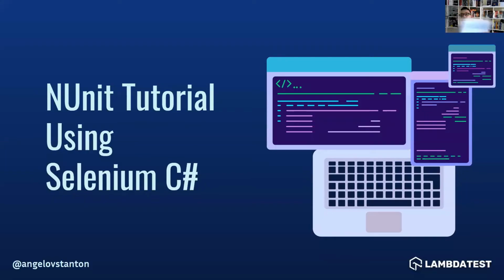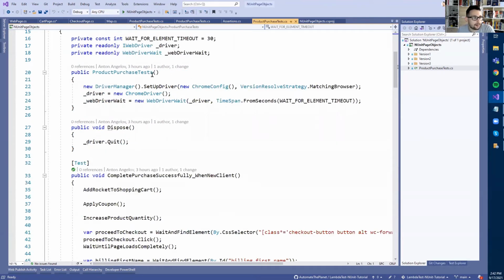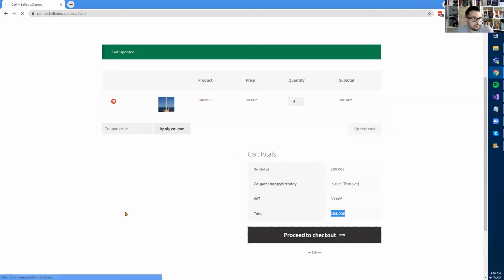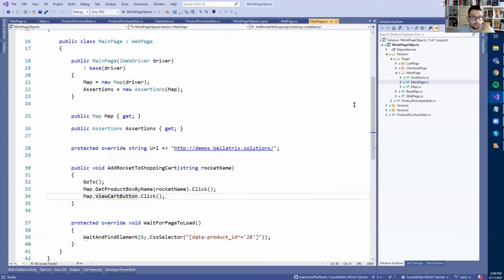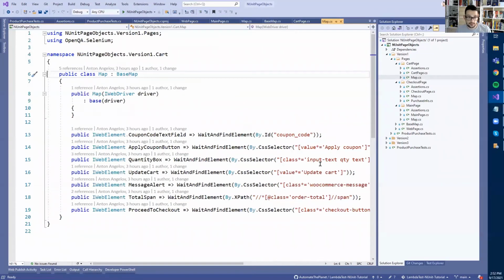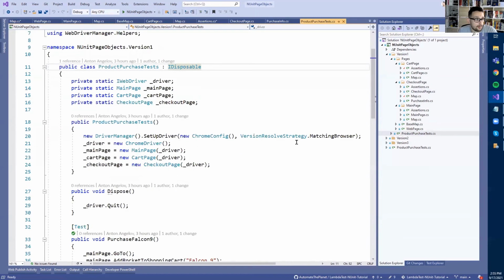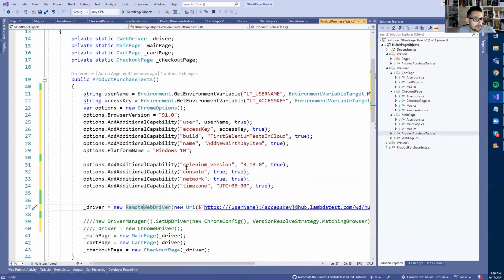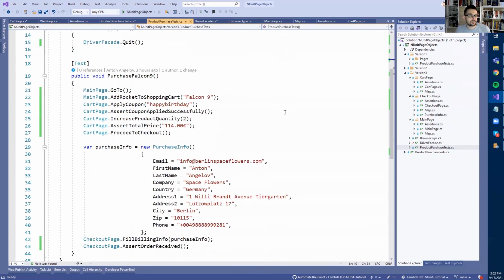Page Object Model in Selenium with C# | NUnit Tutorial | Part 6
In this Selenium C# tutorial, you’ll learn about Page Object Model along with how to use Page Object pattern using Selenium C#. You will also learn “how to integrate Page Object pattern in NUnit tests” that eventually helps in making the test code more maintainable.
Try Selenium Automation Testing with NUnit framework on cloud with TestMu AI

This video is part VI of NUnit Tutorial Selenium C# series for QA engineers. In this video, Anton Angelov (@angelovstanton) will help you understand Page Object Design Pattern for realizing Selenium C# automation testing at scale. Furthermore, this video takes a deep dive into how to execute the NUnit test on the Selenium cloud with TestMu AI, “wait and find element,” “partial classes”, and more.

You will get to learn 🎫 -:
🔸 What is the Page Object Pattern?
🔸 What is POM in automation testing with Selenium C# NUnit framework?
🔸 What is POM in Automation Testing?
🔸 What is POM in Selenium C#?
🔸 How do you implement the Page Object Model?

Ｖɪᴅᴇᴏ Ｃʜᴀᴘᴛᴇʀꜱ 👀
00:00 Introduction to Project Page design pattern
01:15 Getting starting with Test case
06:10 Understanding what Page Object Pattern represents for each page of the workflow
07:32 Exploring three different versions of the Page Object Pattern
16:46 Reviewing the test on the webpage
18:26 Deep dive into ‘Partial Class’ feature
19:32 How to execute the test on cloud in TestMu AI
24:01 Conclusion of Session

Complete NUnit Tutorial Selenium C# Series -:
◼  NUnit Testing Tutorial | Part 1 | What Is NUnit | NUnit Introduction
◼  NUnit Testing Tutorial | Part 2 | How To Install NUnit In Visual Studio | NUnit Setup
◼ NUnit Testing Tutorial | Part 3 | How To Write NUnit Tests In Selenium C#
◼  NUnit Testing Tutorial | Part 4 | How To Perform NUnit Parallel Execution In C#
◼  NUnit Testing Tutorial | Part 5 | How To Test LocalHost Or Private Website Via Lambda Tunnel

NUnit vs. XUnit vs. MSTest: Comparing Unit Testing Frameworks In C#
How To Use NUnit Annotations For Selenium Automation Testing [With Example]
How To Use Asserts In NUnit Using Selenium?

NUnit with Selenium: NUnit Testing Framework to Run Tests on Online Selenium Grid

The above NUnit tutorial series for beginners covers the basics of NUnit including what is NUnit, what is the use of NUnit, how to install NUnit, how to run and write NUnit tests in Selenium C#, also, to perform NUnit parallel execution in Selenium C#, and a lot of insights to learn and understand the fundamentals for beginners.

Sign Up for TestMu AI because it’s FREE! 🙌